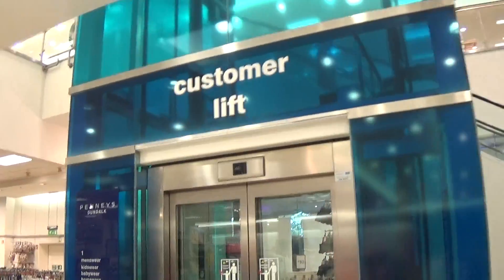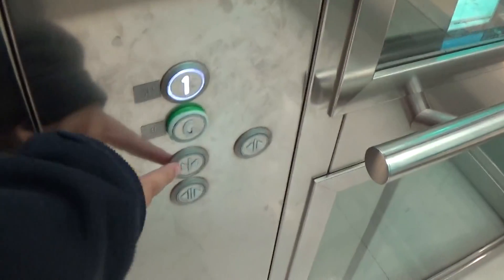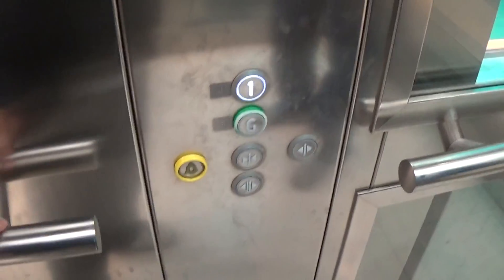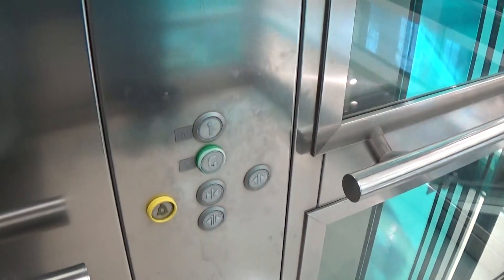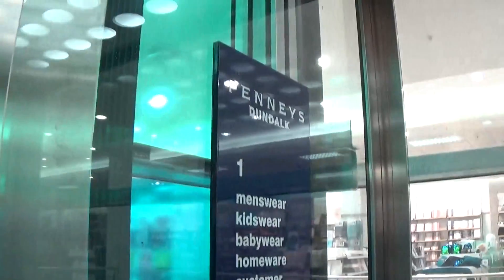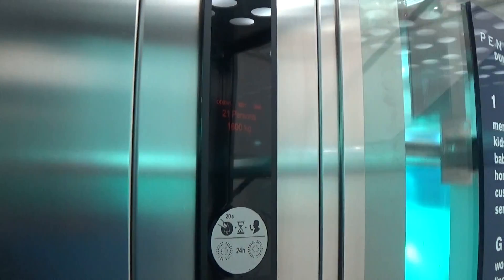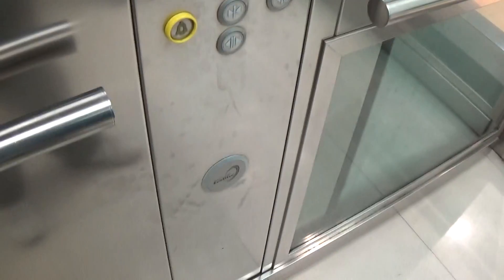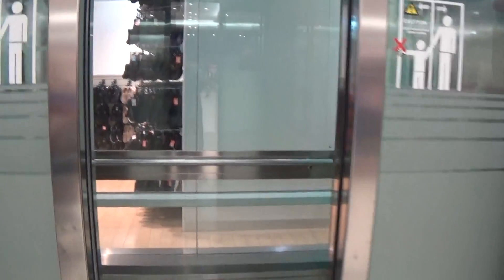Kone EcoDisc Elevator At The Penneys Marshes Shopping Centre Dundalk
kone ecodisc elevator at the penneys 2 Floors (G, 1,)